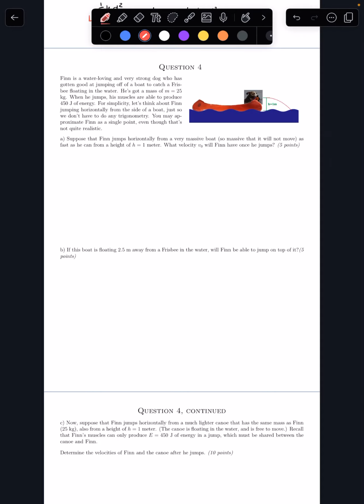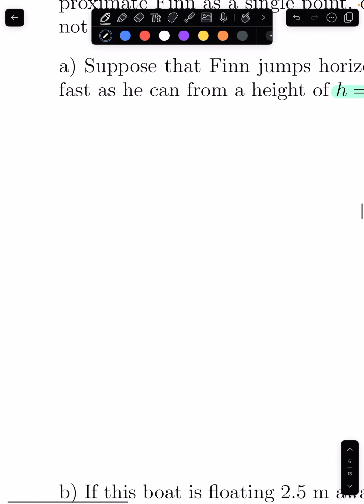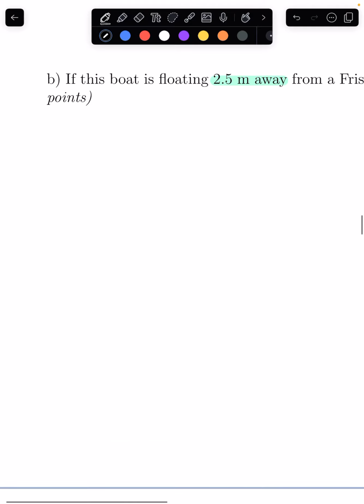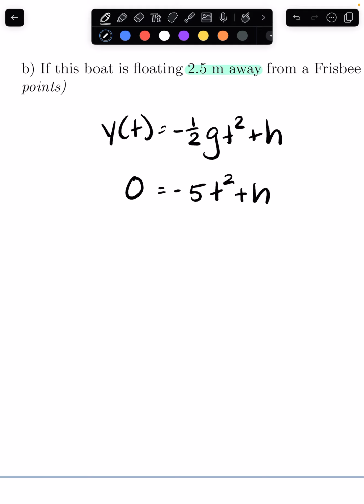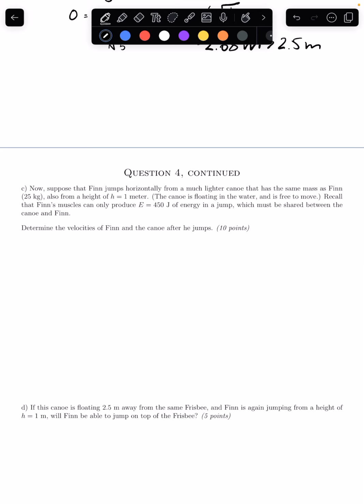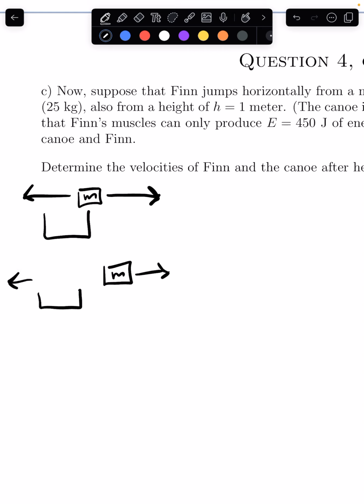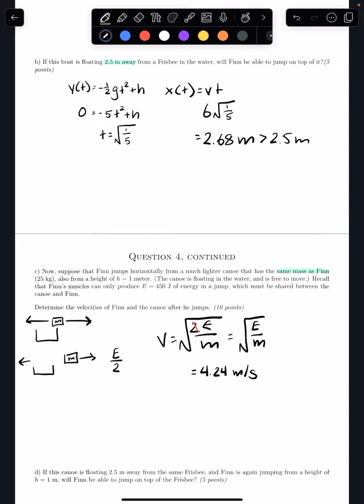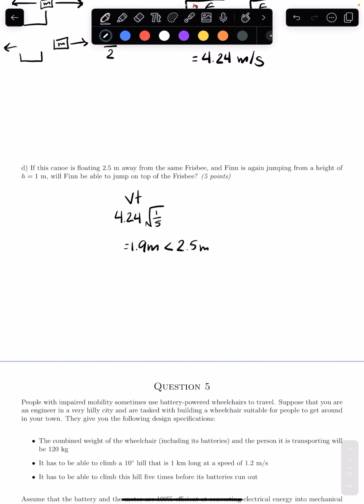Practice Exam 3 Question 4